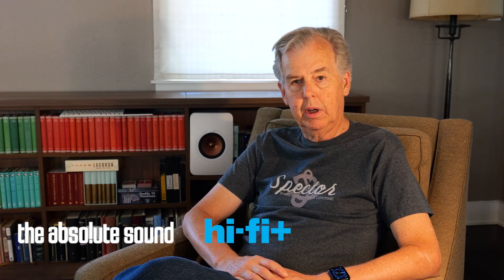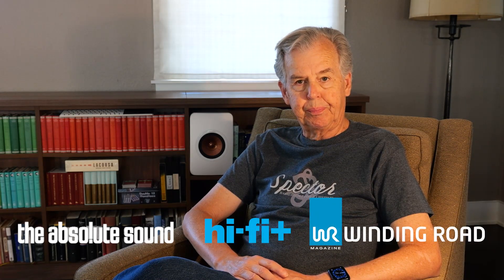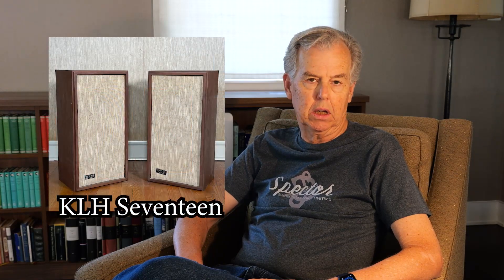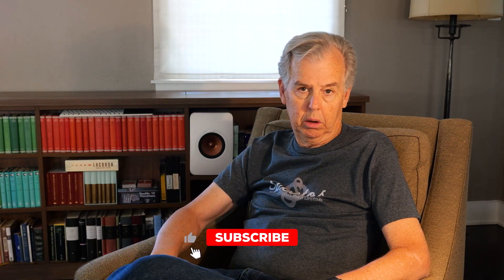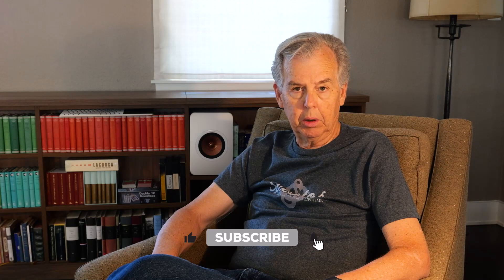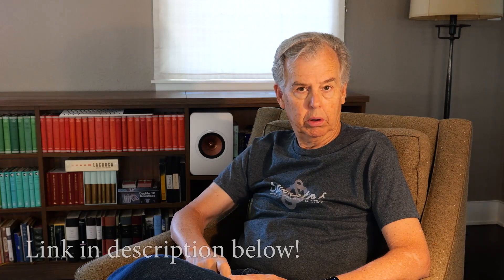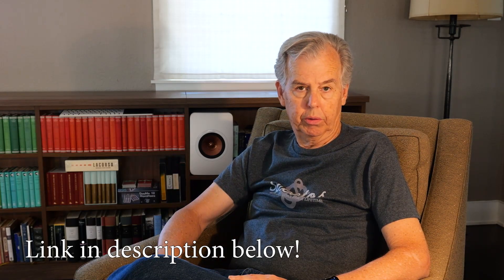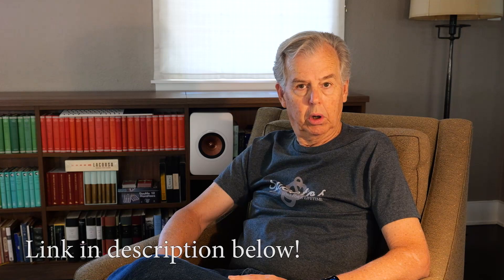Hi-Fi History: The AR-4x & KLH Seventeen Bookshelf Loudspeakers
In this series, Tom, TAS staff, and special guests will guide us through the history of high-end audio,  employing their knowledge of history and engineering, personal reflection, and scientific progress.